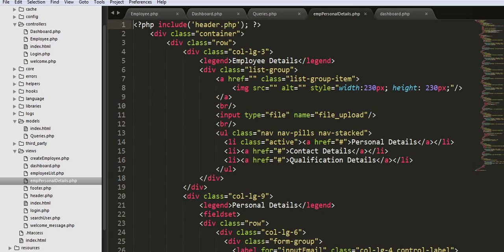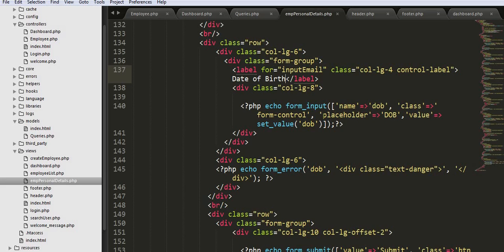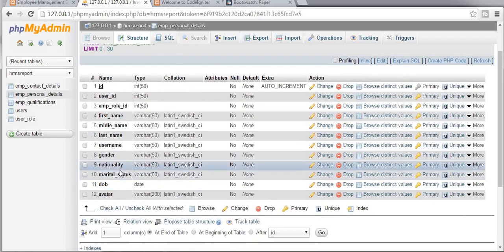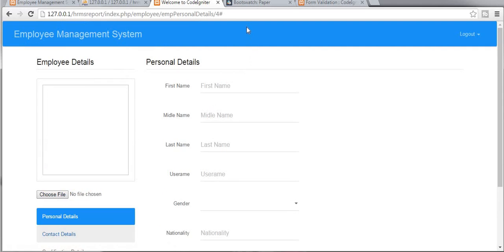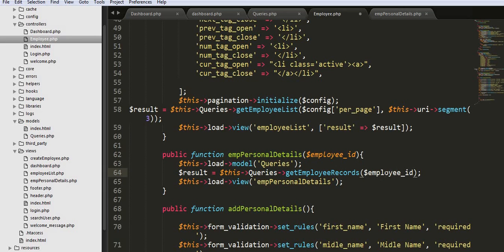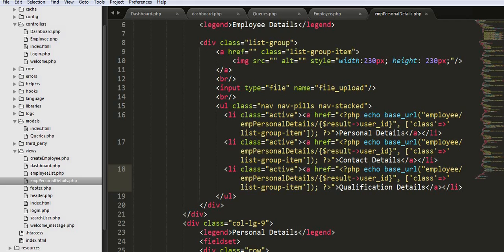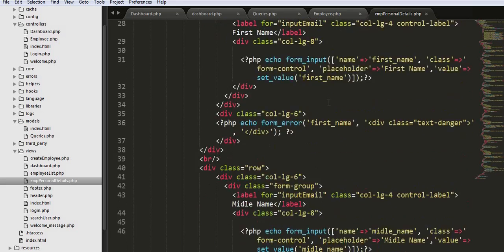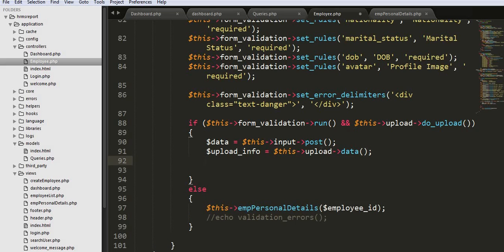HRMS Advance Reports using PHP Codeigniter - Professional Details & Image Upload part 1